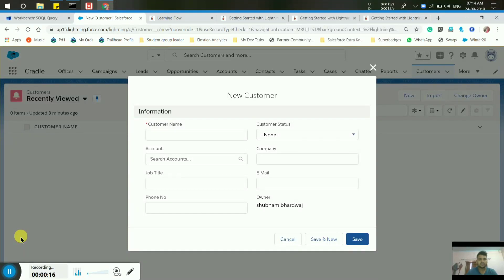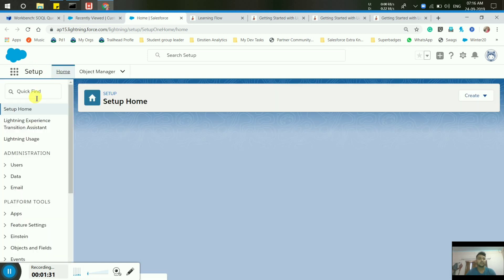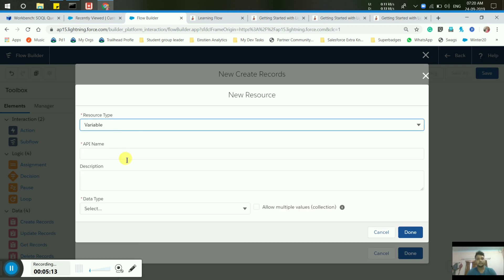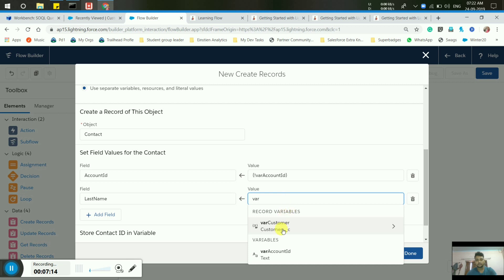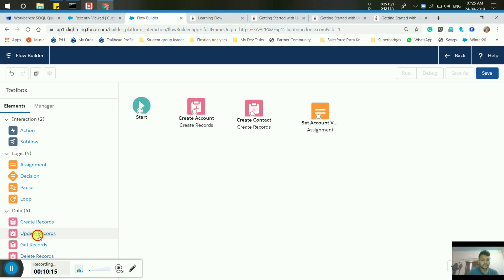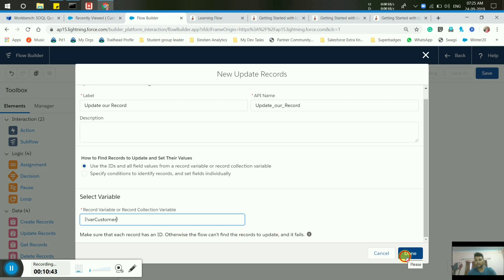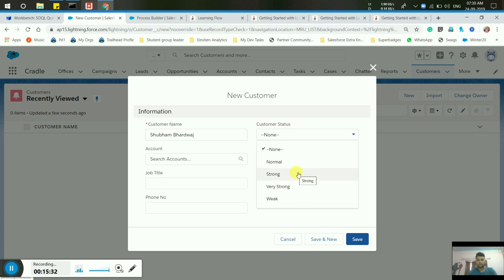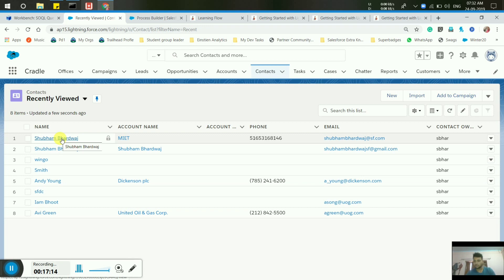Flow to create Account and Contact from a Custom Object|Salesforce Flows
This Video is Scenario-based, In this, we create a flow for a Custom Object in which whenever a record is created or edited on a custom object. An Account and Contact is Generated itself with the values of Object.